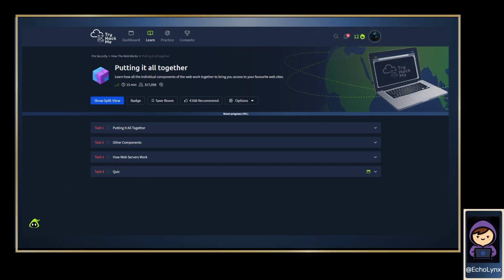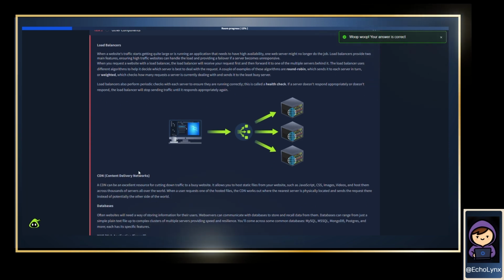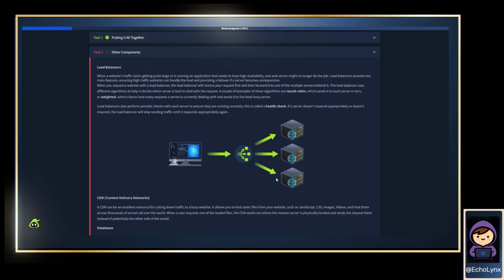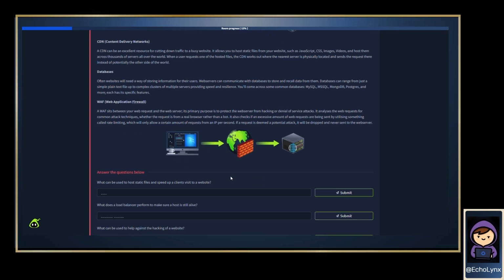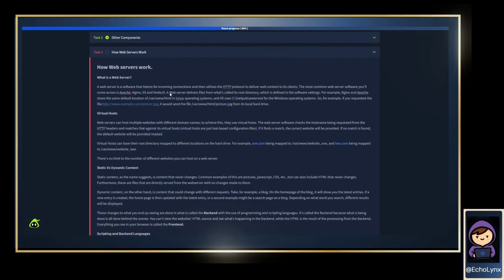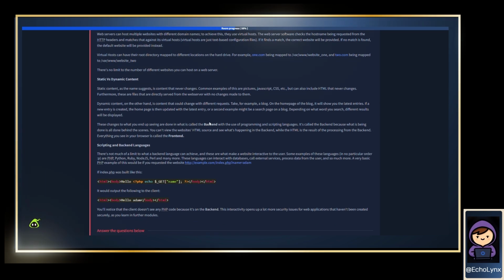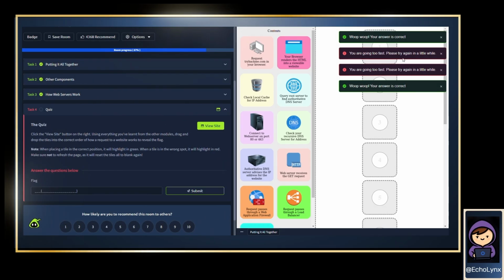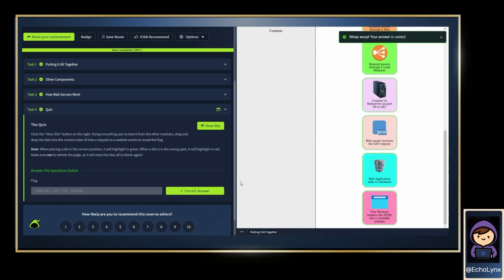TryHackMe Walkthrough | Putting all together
Walkthrough/Tutorial of TryHackMe's Putting It All Together room

CHAPTERS
00:00 Intro
00:26 Task #1 — End-to-end flow (DNS → HTTP request/response → render)
01:05 Task #2 — Other components (Load Balancers, CDNs, Databases, WAFs)
02:55 Task #3 — How Web Servers Work (virtual hosts, static vs dynamic, backend not visible)
04:50 Task #4 — Interactive quiz (request path order + flag)